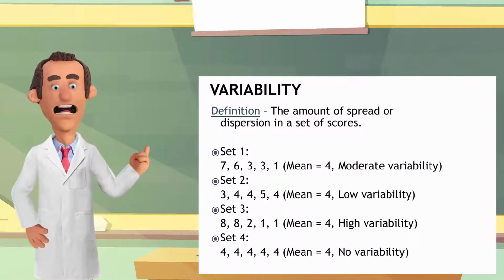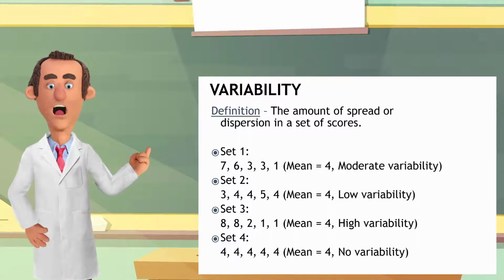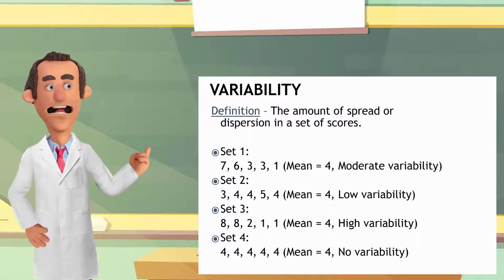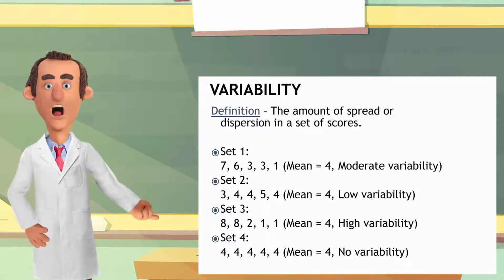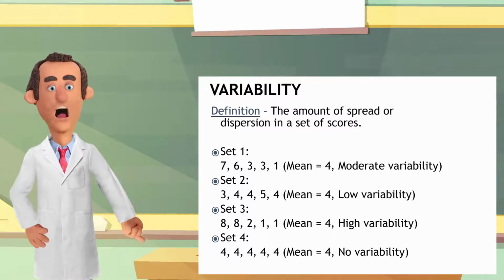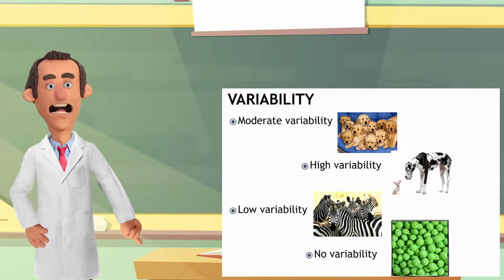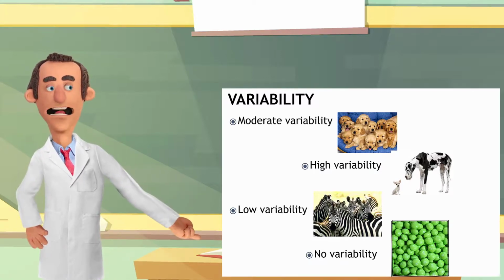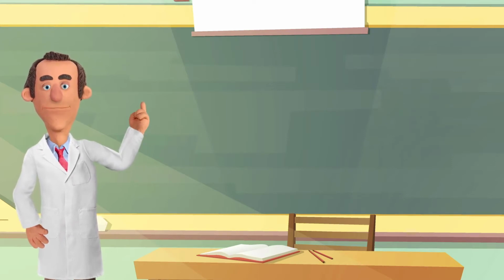Variability Lecture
This video provides a conceptual overview of variability.